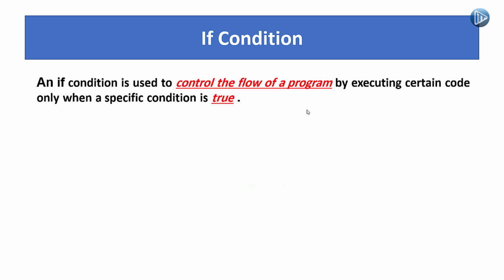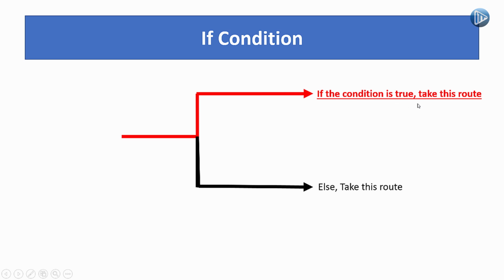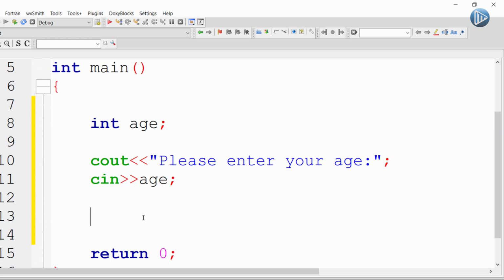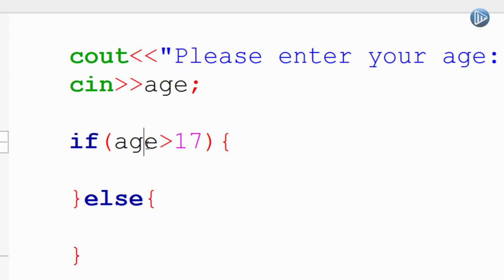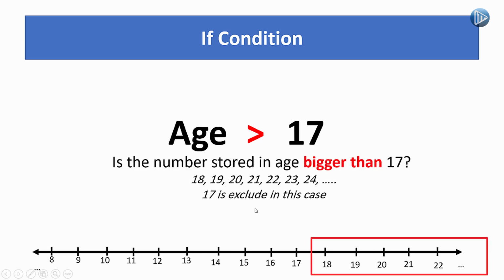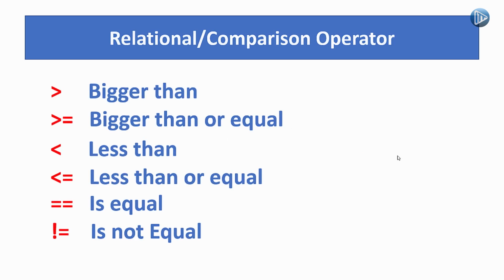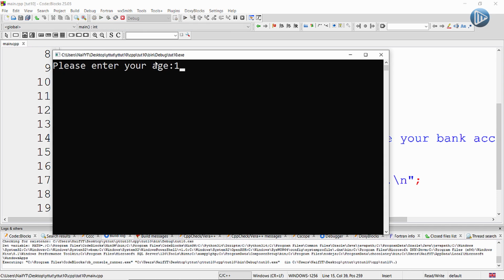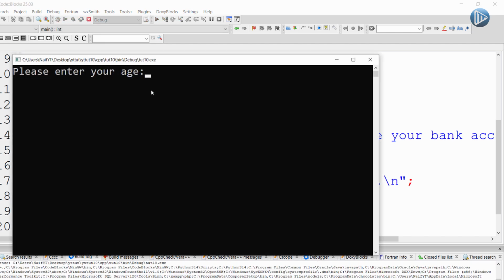C++ Tutorial - If Condition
In this video, we learn the if...else statement in C++, one of the most important tools used to make decisions in a program.

The if...else structure allows a program to check a condition and execute different code depending on whether the condition is true or false.

Through simple example, we will see how a program can make decisions such as checking a user’s age and determining whether a person is allowed to do something or not.

Topics covered in this video:

- What the if...else statement is
- How conditions work in C++
- How a program chooses between two different outcomes
- Simple beginner-friendly example

This tutorial is perfect for beginners who are starting to learn C++ programming and want to understand how programs make basic decisions.